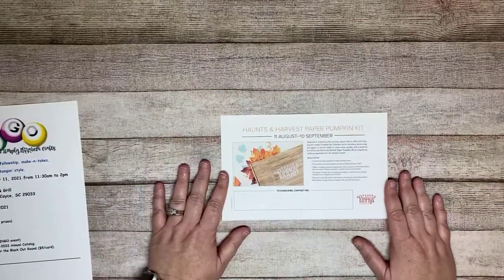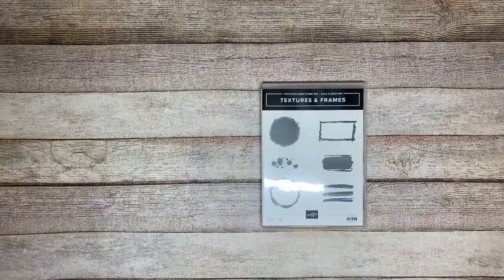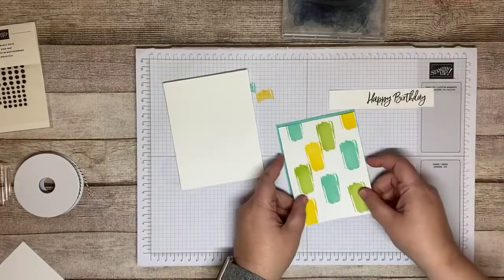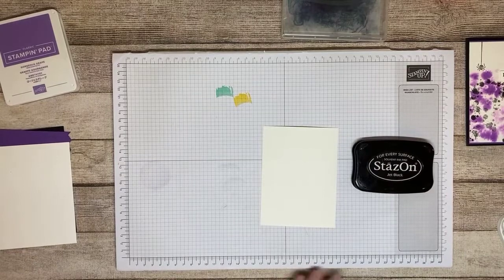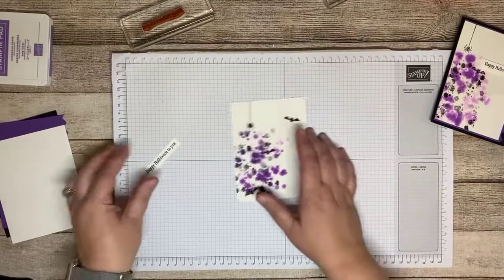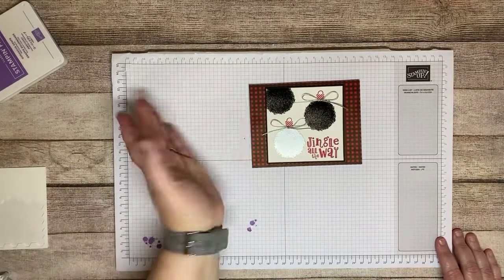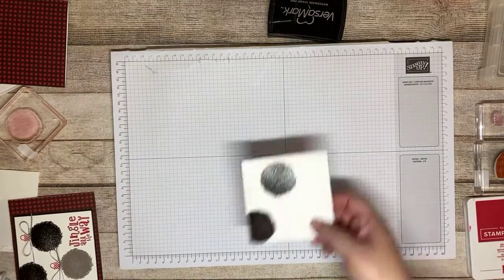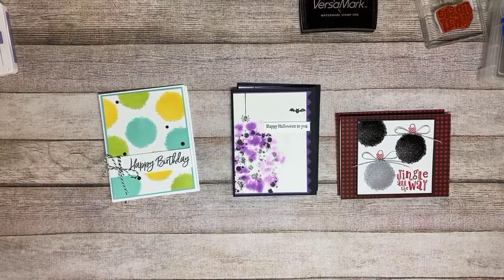Textures & Frames by Stampin’ Up! - Sale-A-Bration - Monday Facebook Live 8/16/21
Monday FaceBook Live: 8/16/21 - Textures & Frames by Stampin’ Up! - Sale-A-Bration

Check out the projects on my Blog.

- September Kit will be a Fall Theme...and the sneak peak is GORGEOUS!!

Simply Elizabeth Card Class: September 4, 2021 at 10am IN PERSON at Bethel UMC or get it TO GO. Class is $20.00 and you can Register or pay at the door

Simply Creative Monthly Club: Join my Monthly Club - September Club is using the Nature's Harvest Bundle

Joining - we would love for your to join the Stamping Grace Team link to join is Get a FREE Bundle from SU when you join during SAB